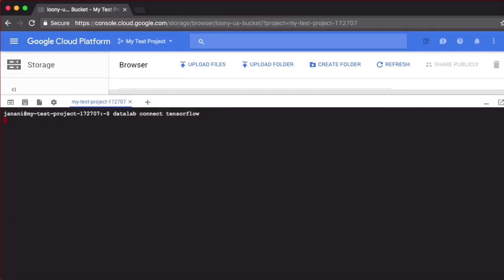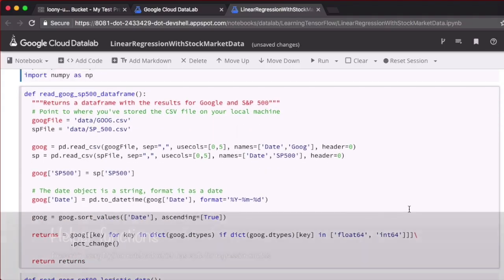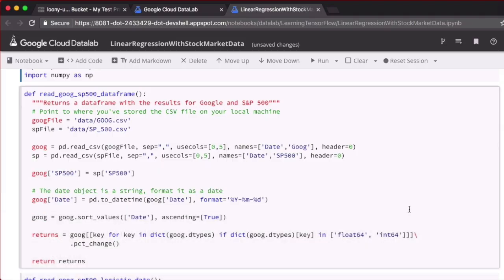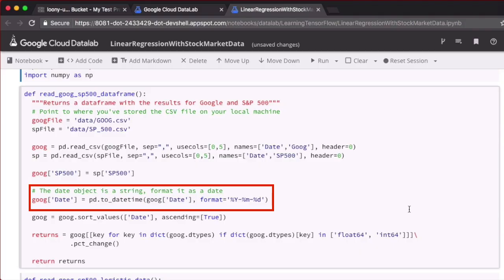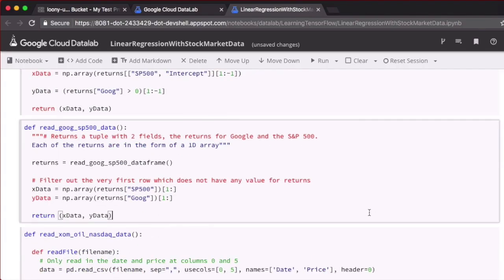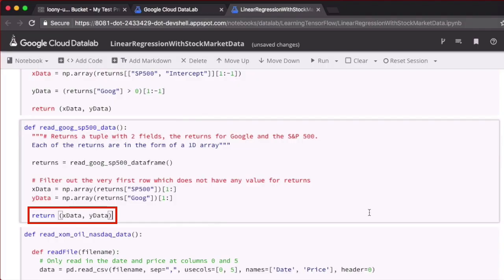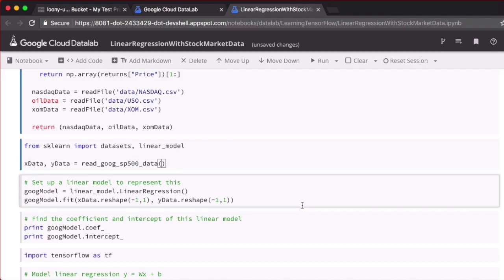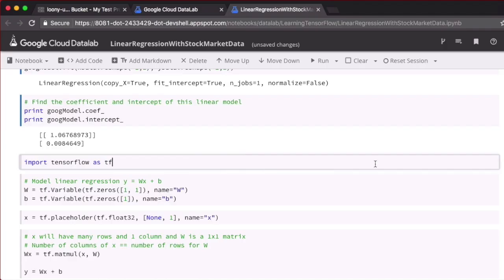037 Lab Linear Regression Setting Up a Baseline11m 19s